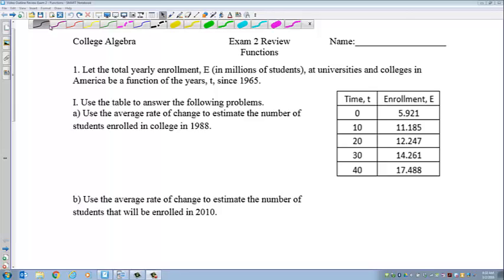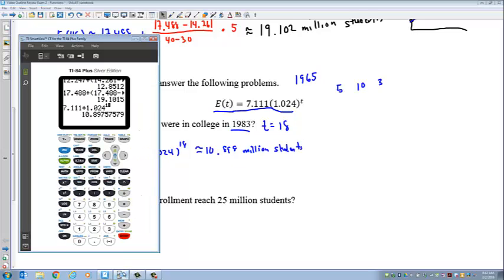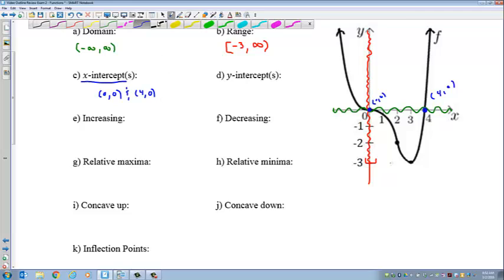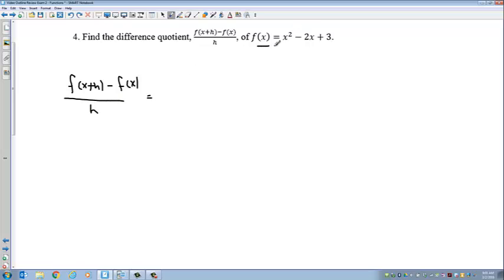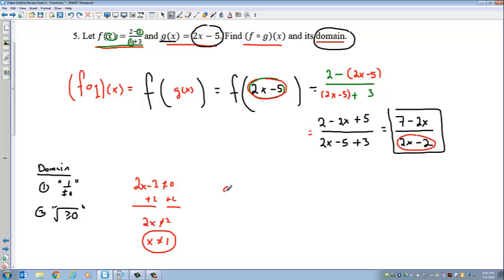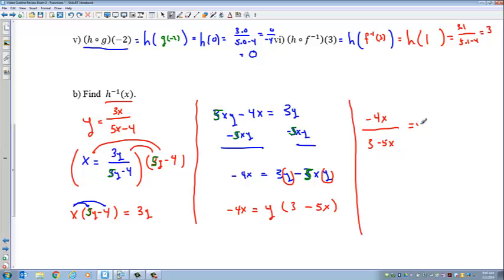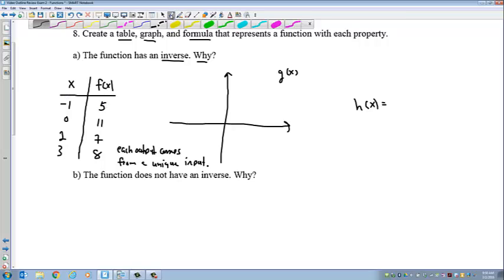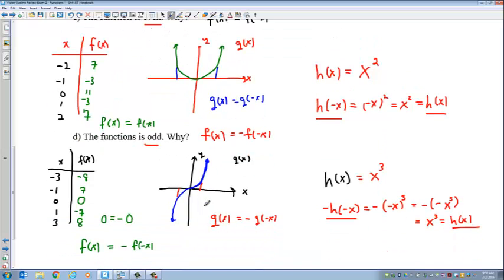Review Exam II Video Solutions - Functions